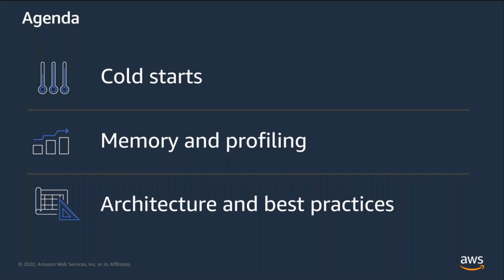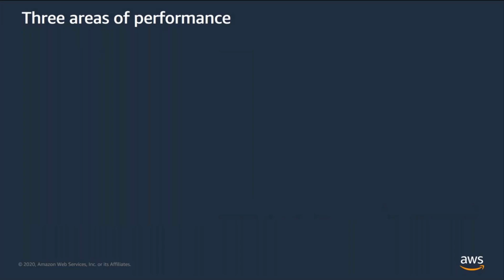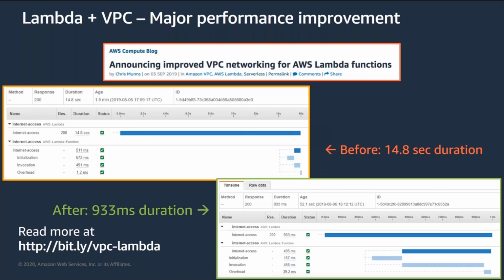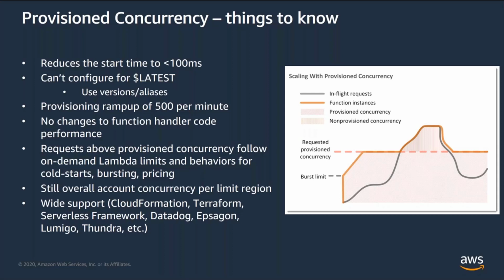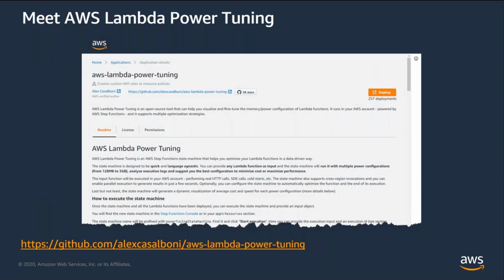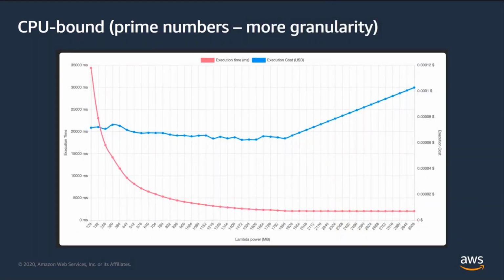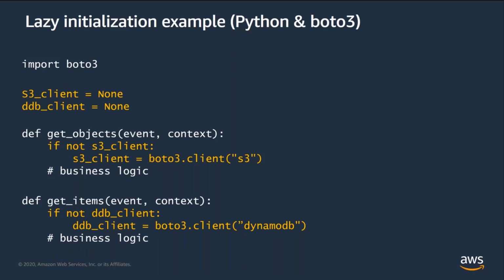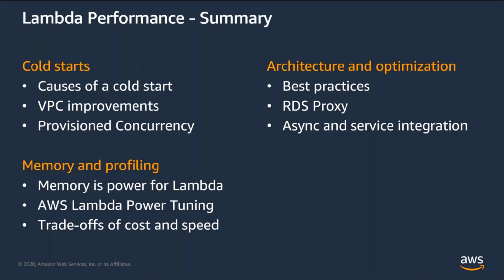Optimizing Lambda Performance for Your Serverless Applications - AWS Online Tech Talks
Developers using Lambda have a range of options for performance-tuning their functions. Understanding how to get the most from Lambda can improve your application throughput, reduce latency, and lower overall cost. In this tech talk, learn about some of the newest features that can optimize Lambda performance, including improved VPC networking and Provisioned Concurrency. We cover common misconceptions about cold starts, and the different impact of cold starts between sync, async, and streaming invocations. See how making good architectural decisions can help improve performance. Learn about why memory allocation is so important and how to profile your Lambda functions to find the optimal configuration. We’ll also talk about best practices for Lambda to help you get the most from your serverless applications.

Learning Objectives:
*Understand how to allocate memory to optimize Lambda performance
*Correct misconceptions about cold starts
*Learn how leverage new features like improved VPC Networking and Provisioned Concurrency